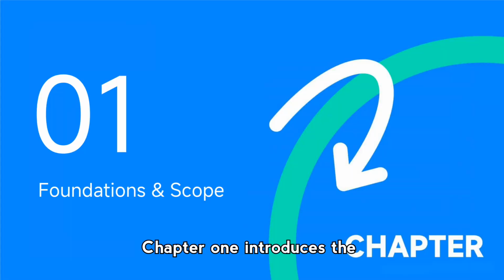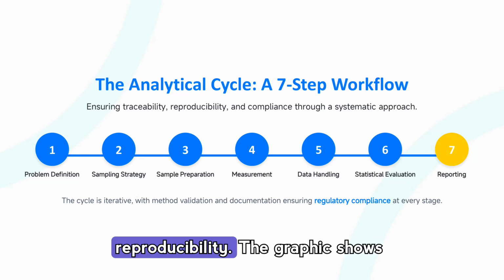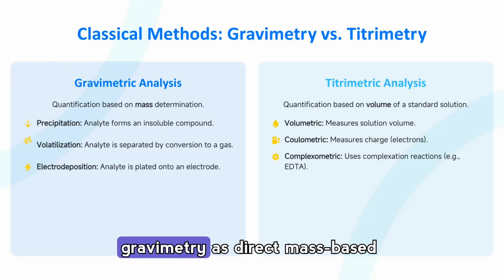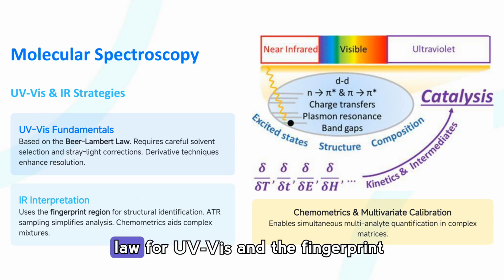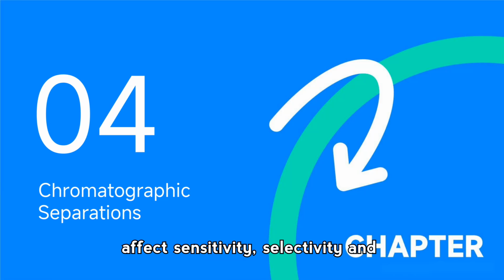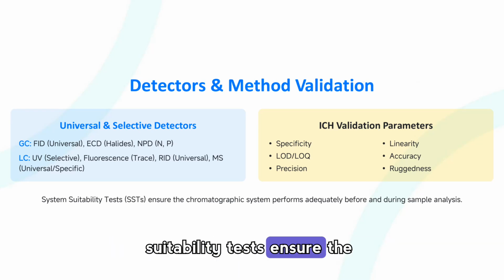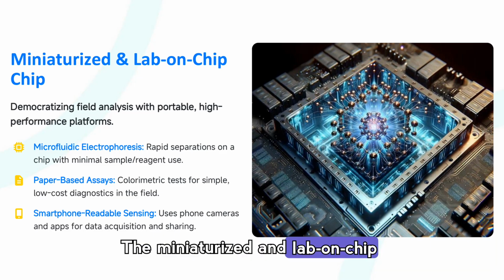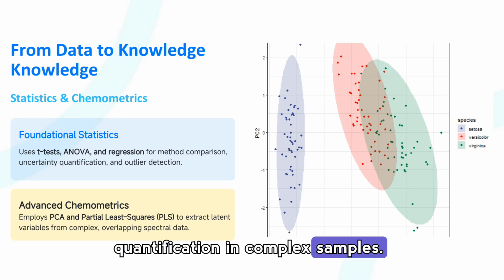Analytical Chemistry Made Simple (10 Minutes)